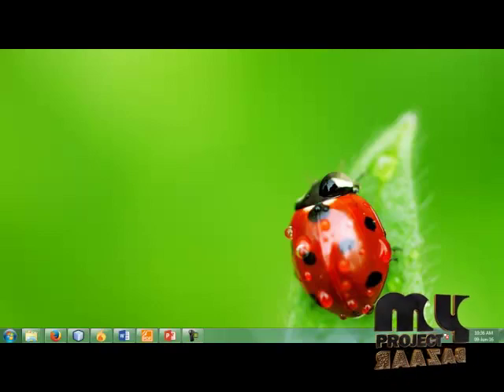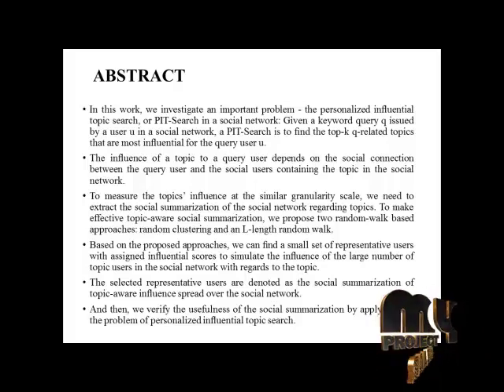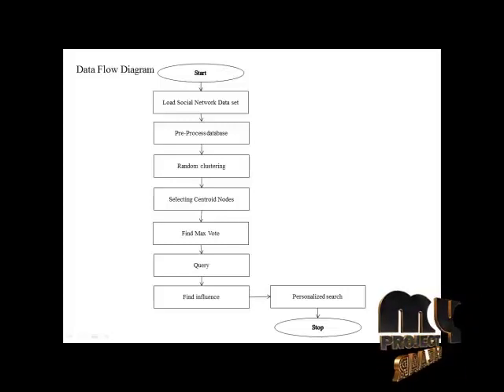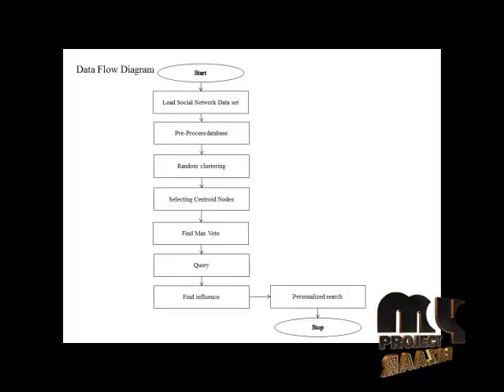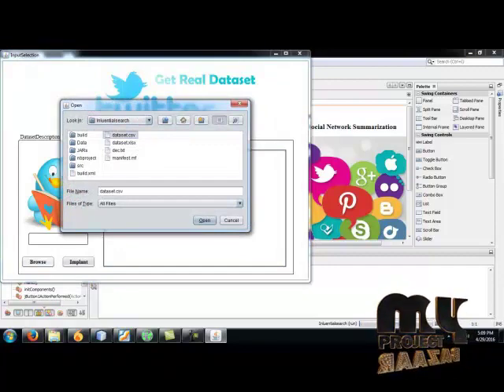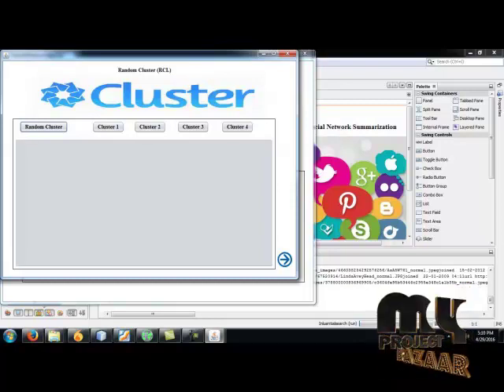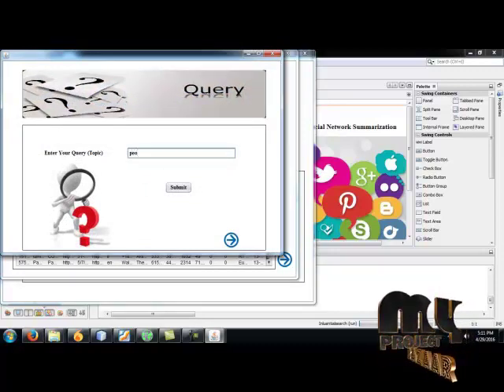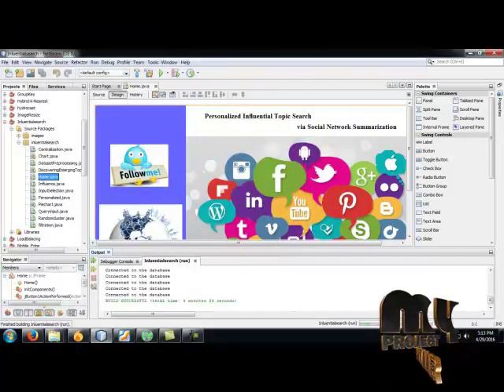PIT Search via Social Network Summarization | Final Year Projects 2016 - 2017